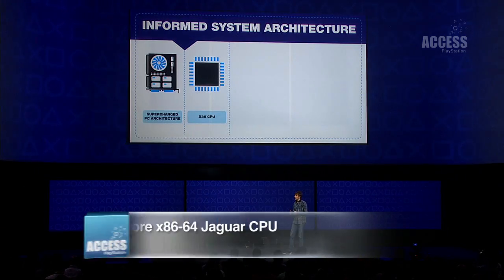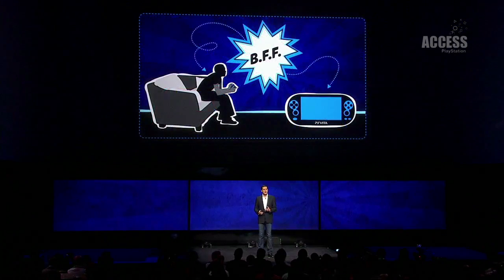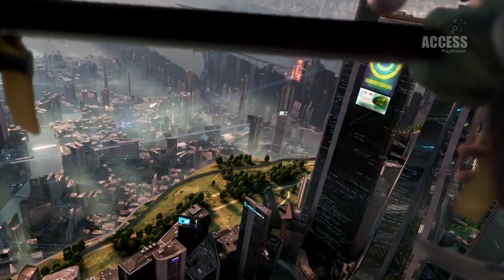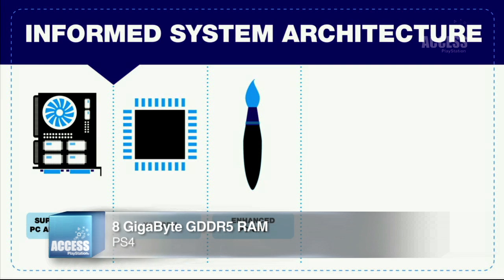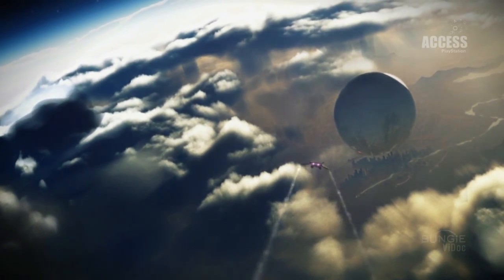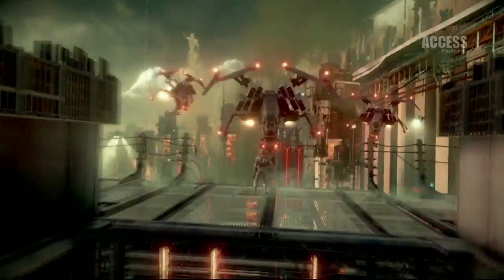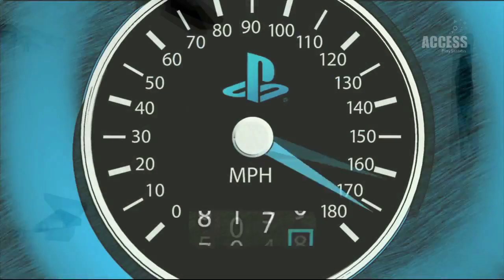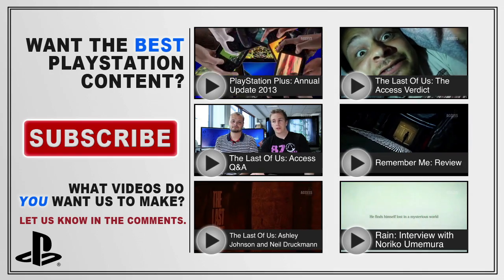PS4 Specs -The Tech Explained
PS4's tech specs explained!

We get to grips with PlayStation 4's powerful specs, from the 8 gigs of GDDR5 RAM to the 6x speed CAV blu-ray player, and explain what it all means.